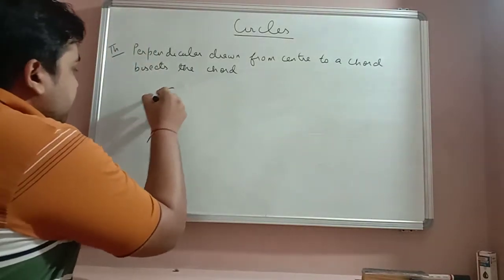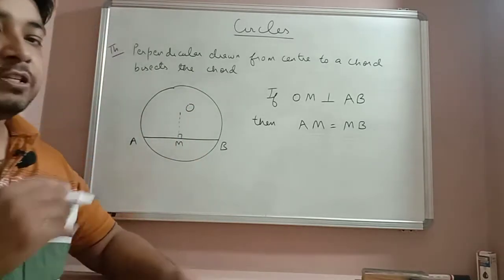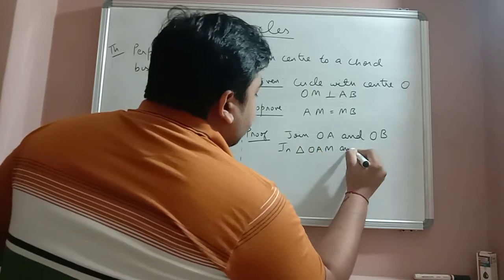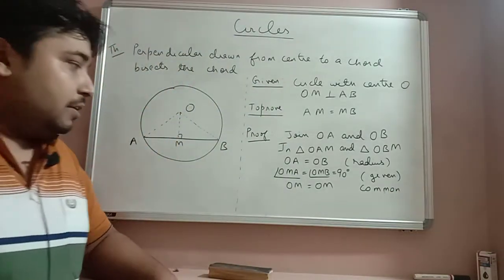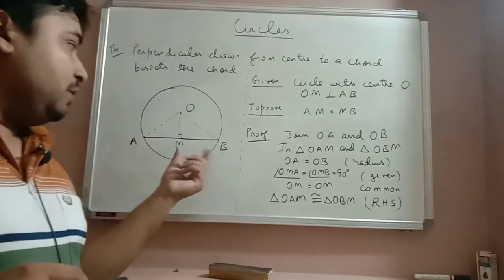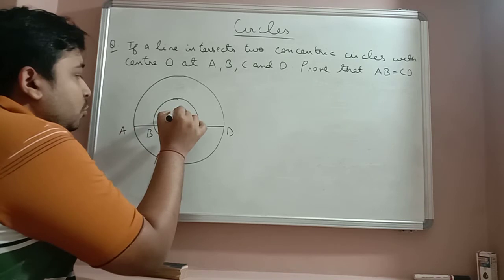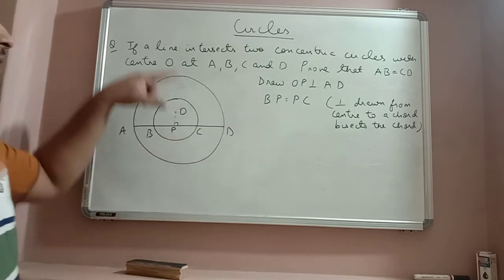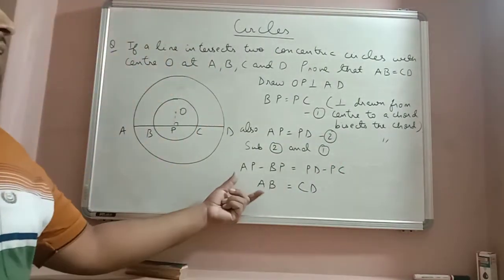Circles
Perpendicular drawn from centre to a chord bisects the chord